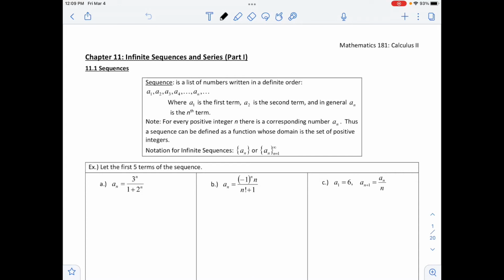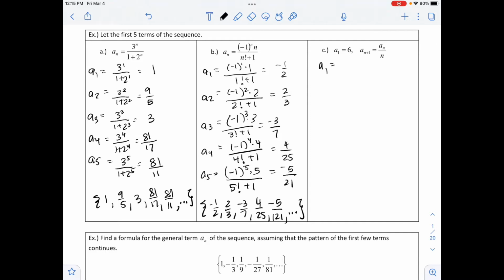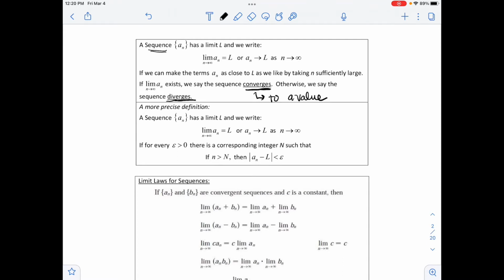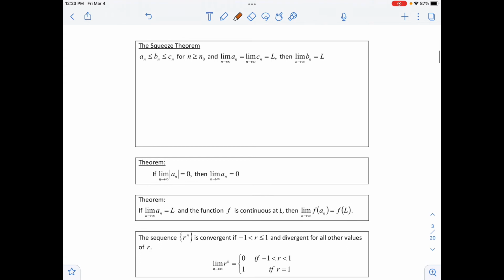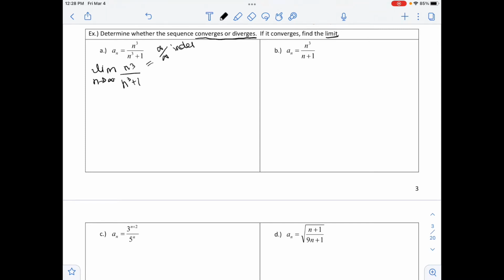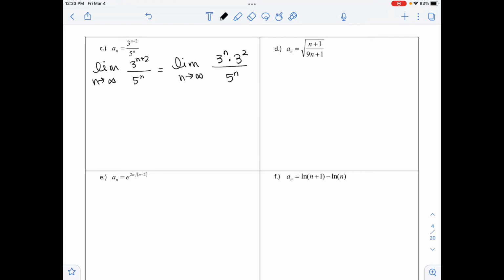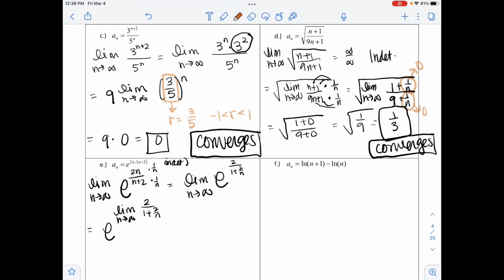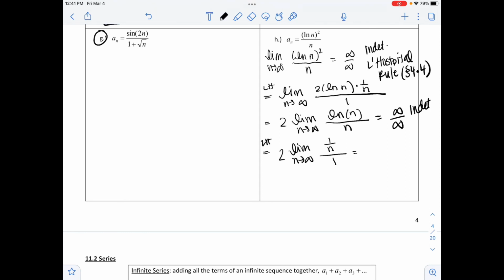M181 Ch 11 Sec 1